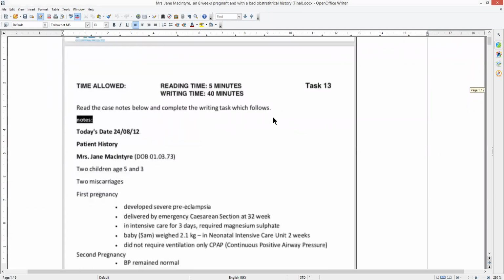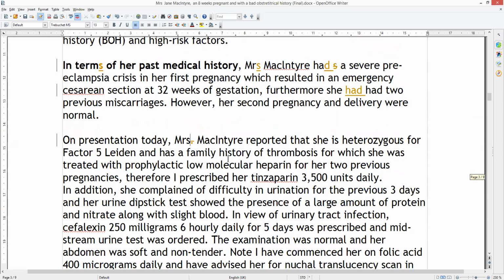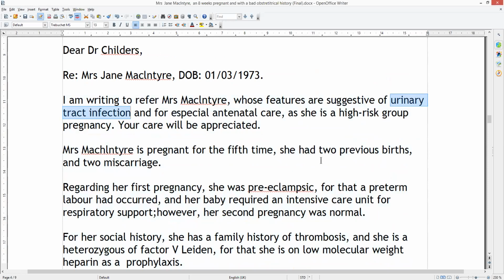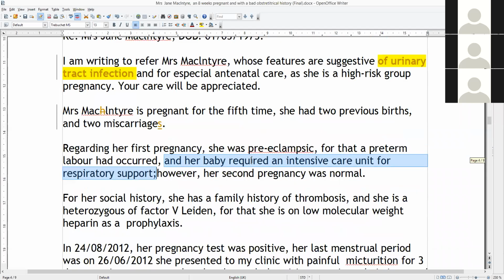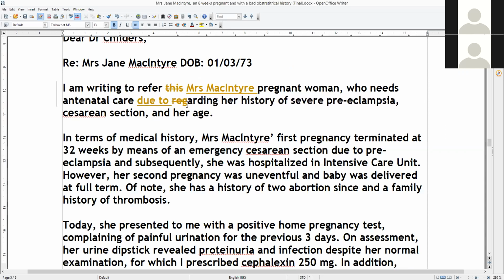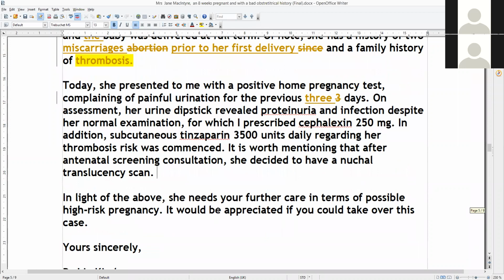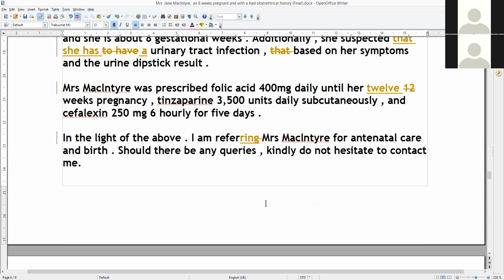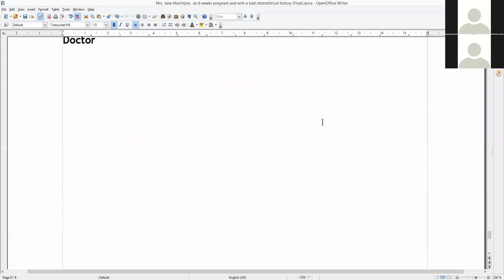OET Writing: Fixing the Mrs MacIntyre High-Risk Pregnancy Letter (Live Correction)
In this OET Writing live correction class, we work through several student versions of the Mrs MacIntyre high-risk pregnancy referral letter (consultant obstetrician) and fix them line by line.

You’ll see exactly how an examiner thinks as we:

Rewrite the purpose sentence so it clearly requests antenatal care / urgent obstetric review
Fix broken chronology and turn the case notes into a clear pregnancy history (miscarriages → 1st pregnancy → 2nd pregnancy → current pregnancy)
Decide what’s relevant vs irrelevant (eclampsia and caesarean vs extra thrombosis details and speculation)
Repair grammar problems:
has / had / had had
article errors (a vs an, missing the)
incorrect linking words (although with no contrast, over-use of furthermore / moreover)
Shorten long, confusing sentences and turn them into examiner-friendly ones
Tidy up secondary issues like the urinary tract infection without stealing focus from the high-risk pregnancy

By the end of the video, you’ll know how to turn a messy Mrs MacIntyre draft into a clear, logical, 350+ referral letter that tells the story of the pregnancy and makes the consultant’s job easy.

Taught by Kevin from The English Native – OET & IELTS coach.